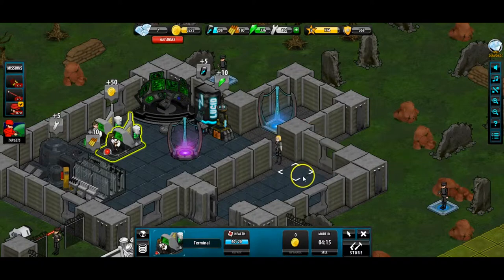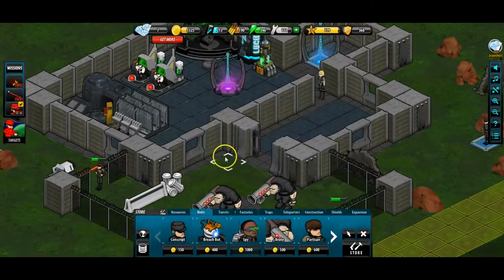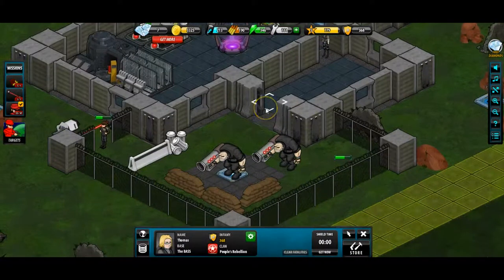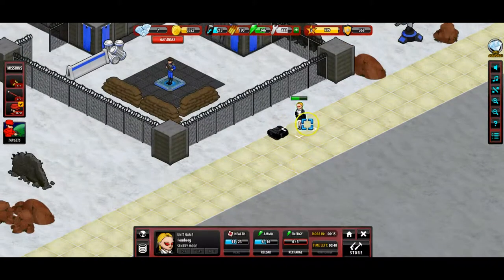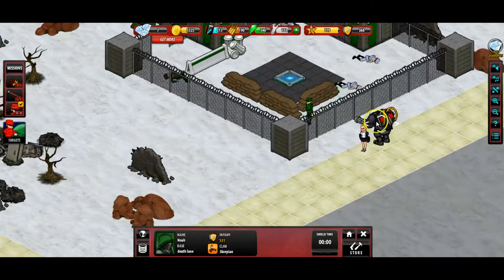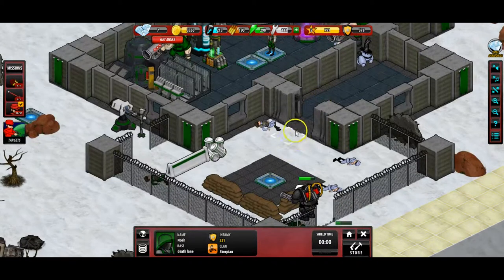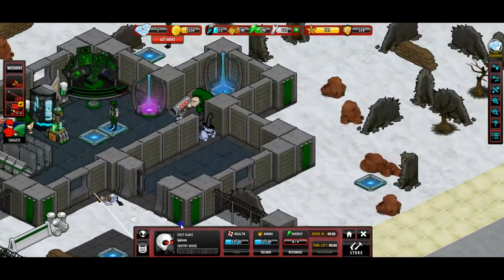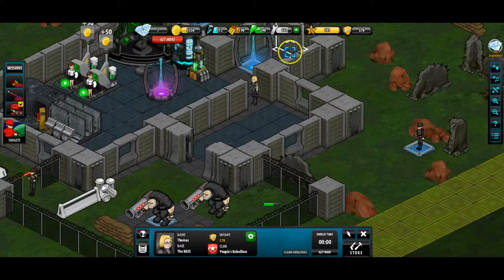HD32PLAY - DV8 Exile Review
HD32PLAY checks out DV8 Exile a Facebook strategy game from Gameoso. Cool combat mechanics that actually require some thought but an energy system that slows things down way too much. A hard cap that just says nope you can't move or attack would be better than saying "Ok we will let you fight, but your going to die of old age first"